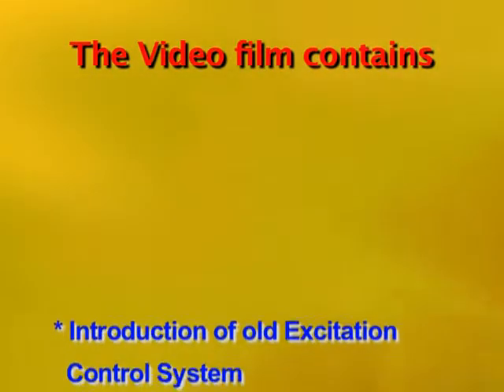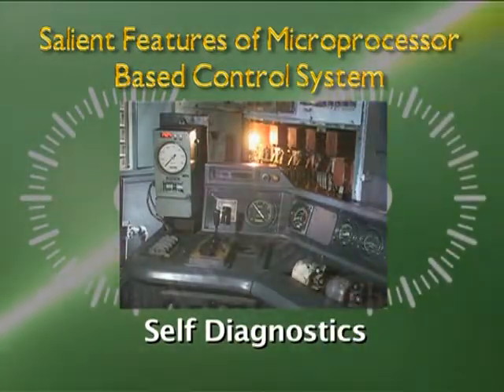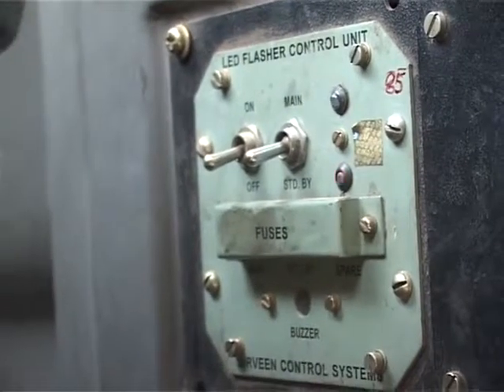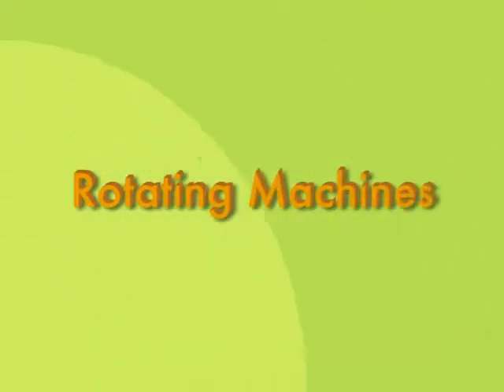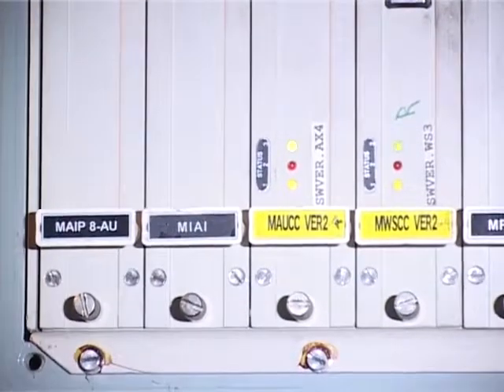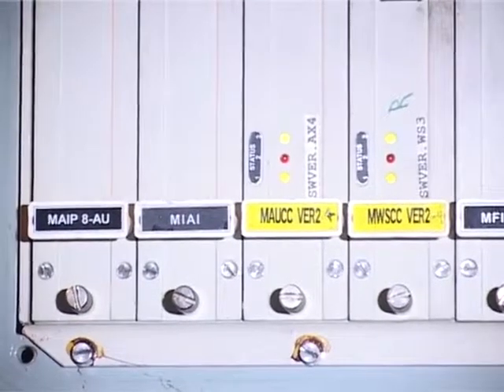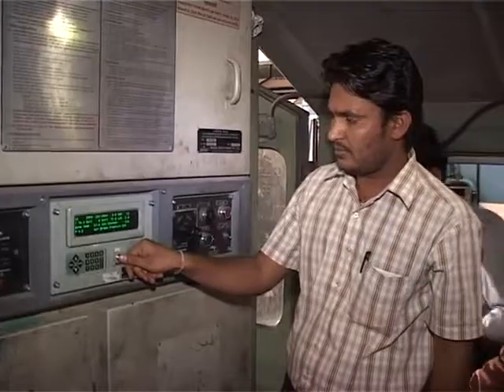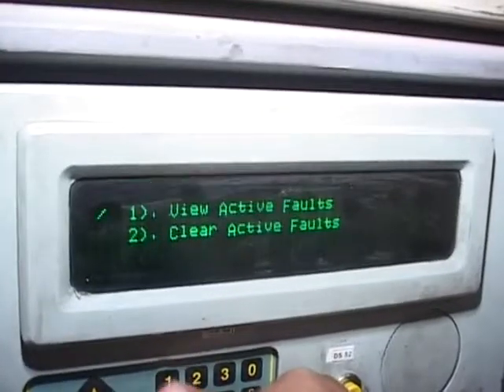Diesel alco loco 1